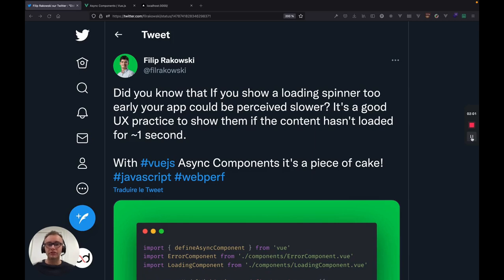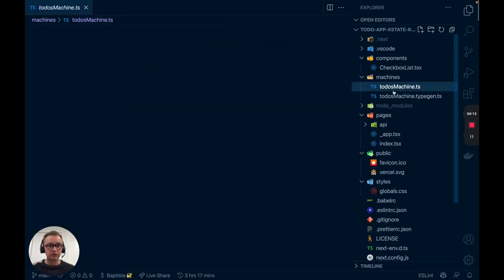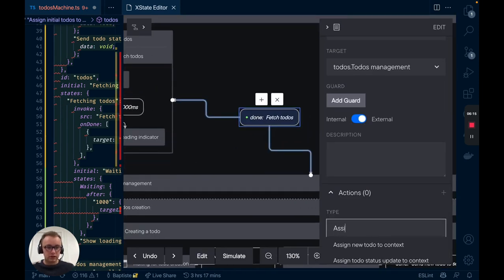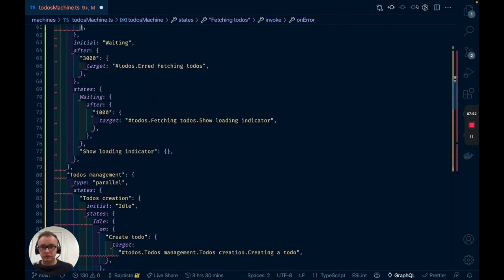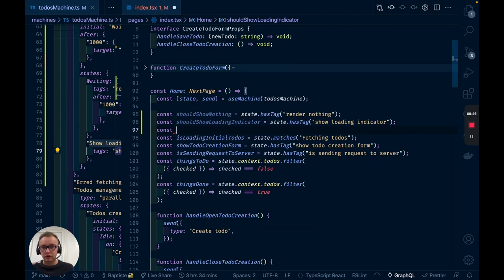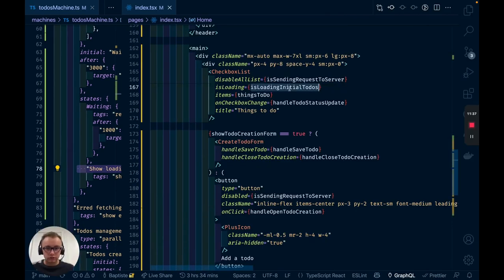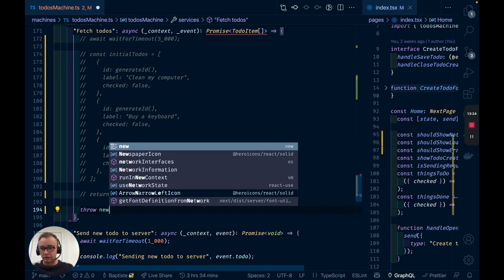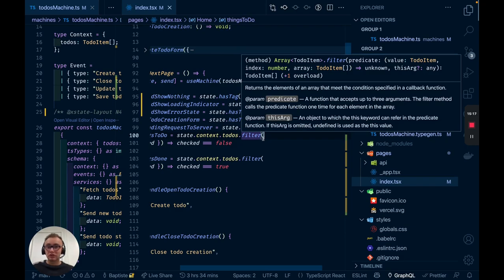Deferred and cancellable loading state with XState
Implementation of a deferred and cancellable loading state with XState, that improves the feeling of speed of the application.